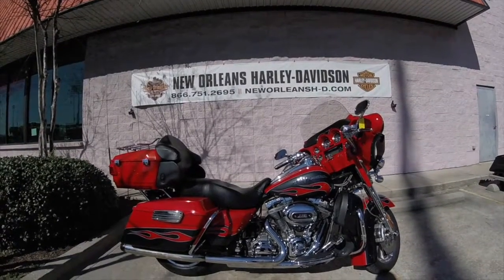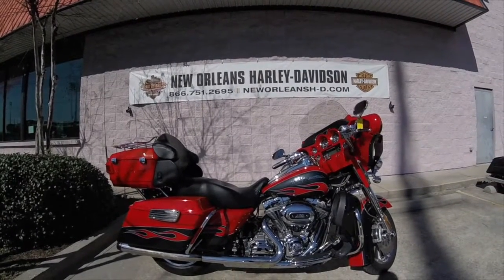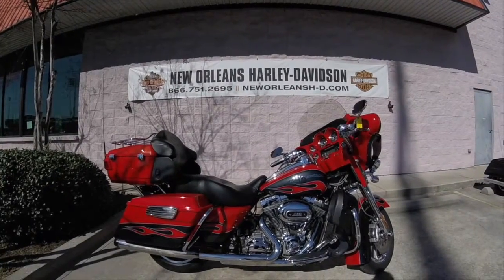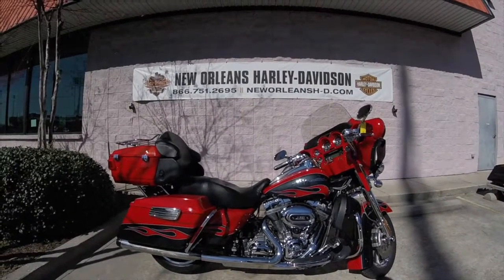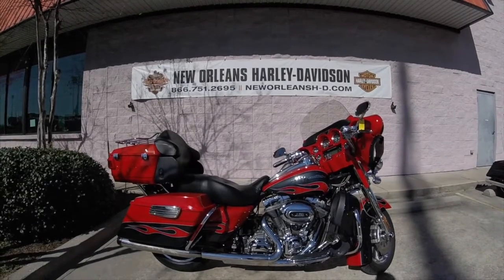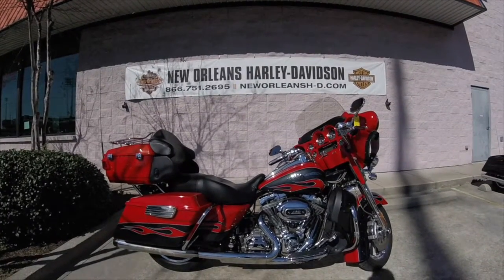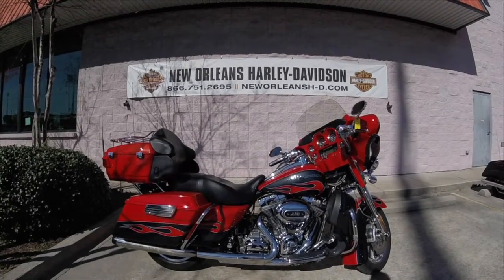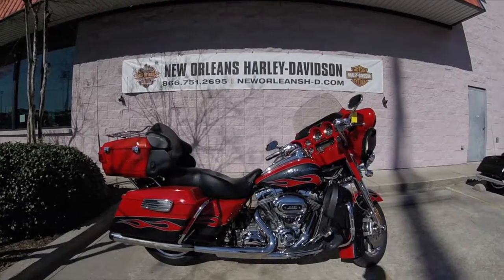2010 CVO Ultra Classic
Red/Black CVO Ultra with 24,027 miles. Already has everything you want on it including a full Stage 1 on the 110 SE Engine with pipes.